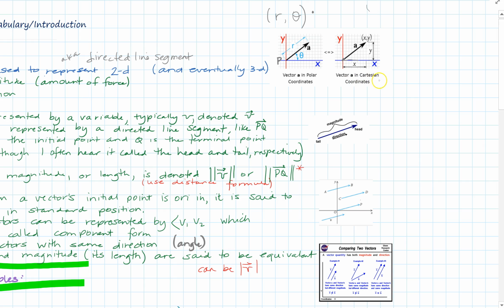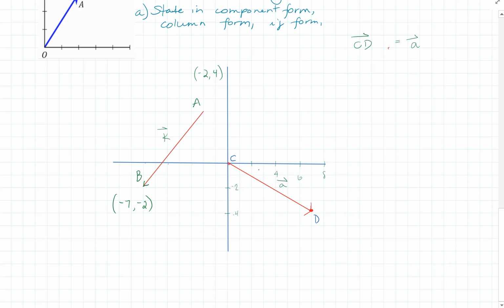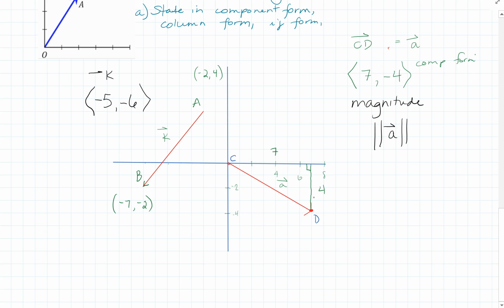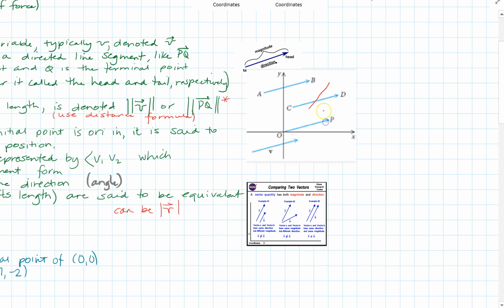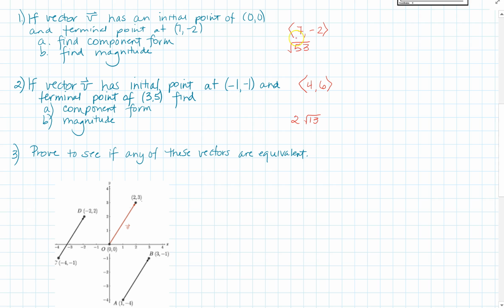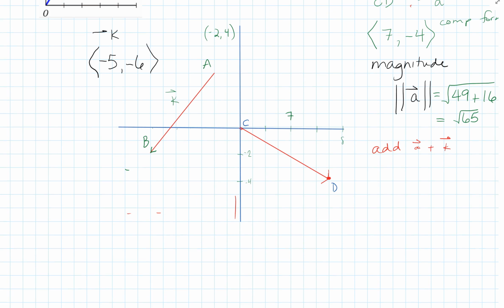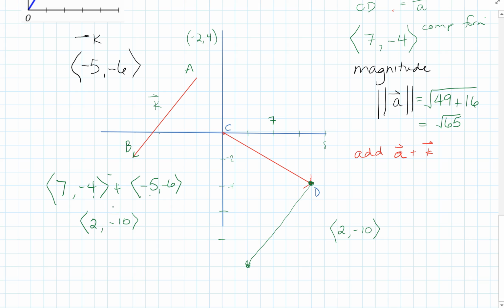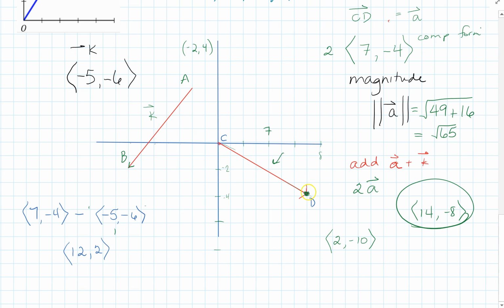3 1 Introduction to vector